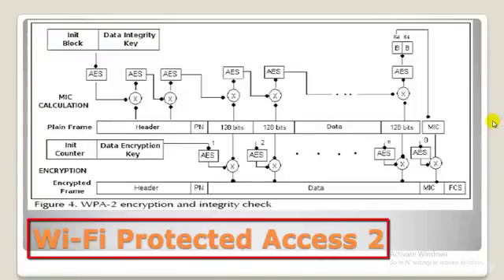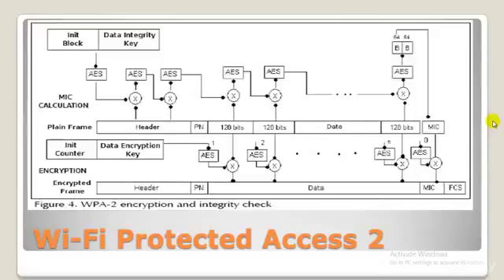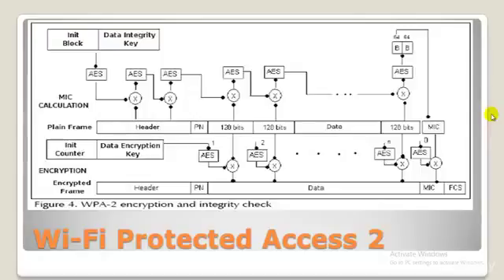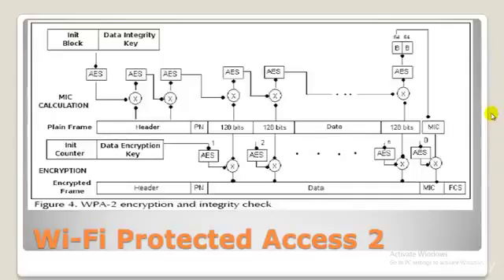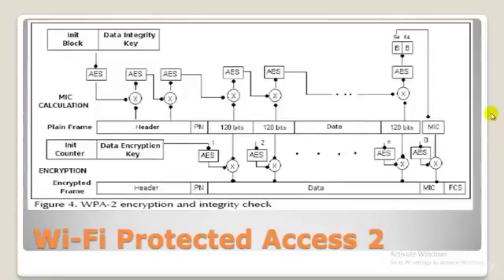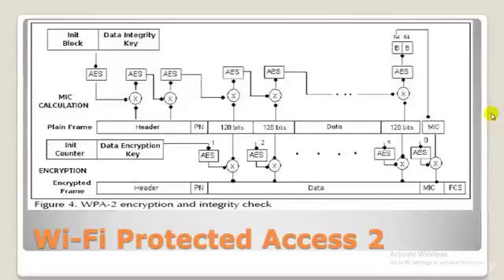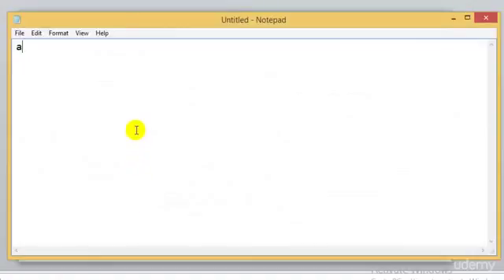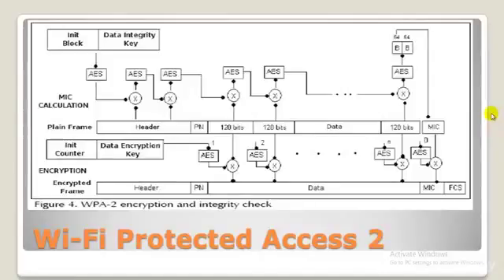Lesson 97 WPA Continues